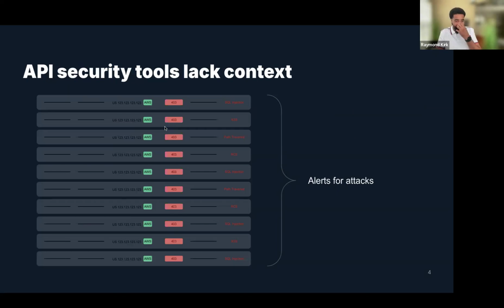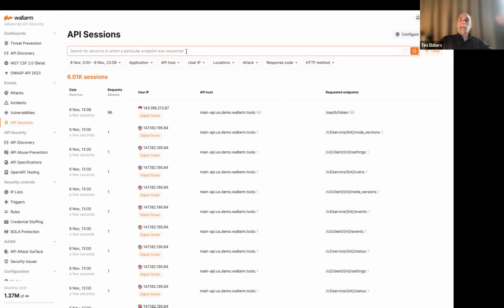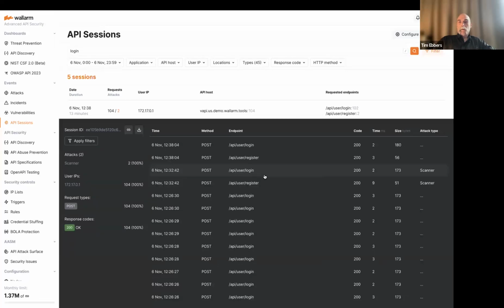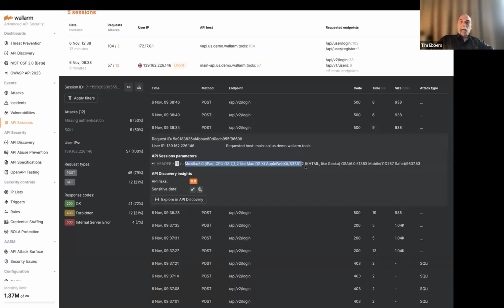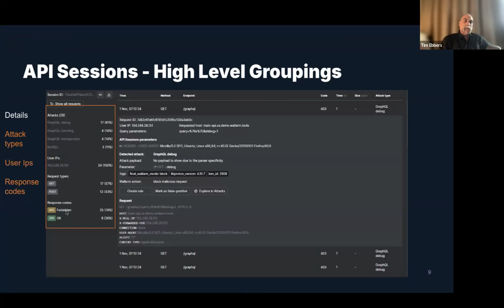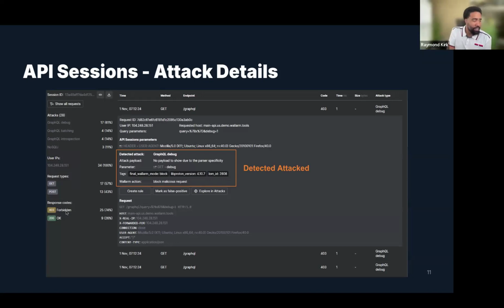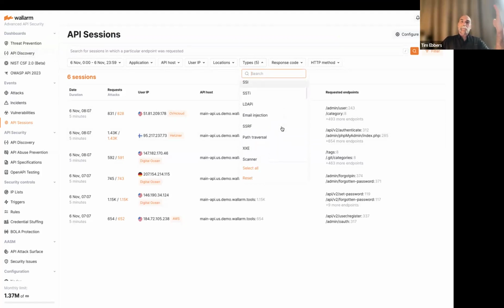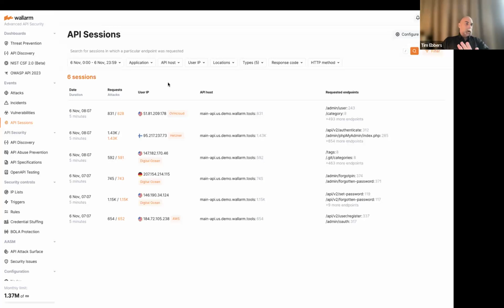Gaining Security Context with API Session Data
API attacks don't always occur in a single request, and more sophisticated attacks require additional context. Whether it's account takeover or scraping, understanding the behavior of an attacker across a session is key to accurate detection and effective investigation. Today, organizations often lack the ability to delve into the details of specific API sessions. Data is spread across multiple tools, or simply unavailable. The Wallarm platform allows users to seamlessly navigate between attack detections and the surrounding session data to fully understand the behavior and interactions involved. In this product demo session to learn:

- How Wallarm captures and utilizes API session data.
- How Wallarm detects API abuse and other complex attack types.
- How you can use Wallarm in your environment.